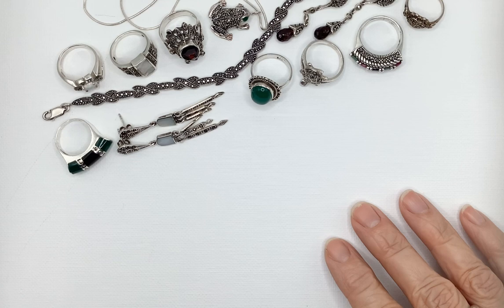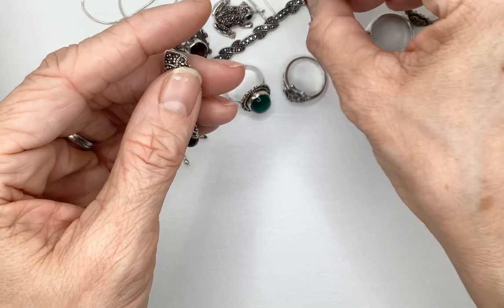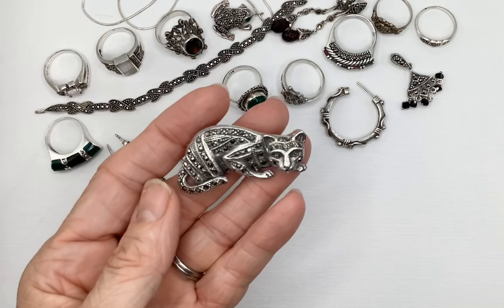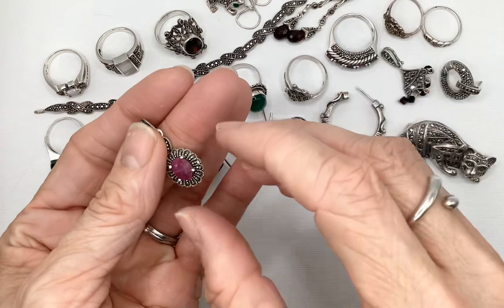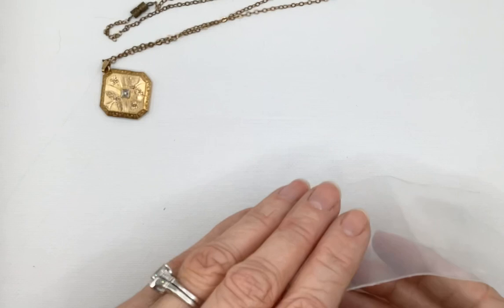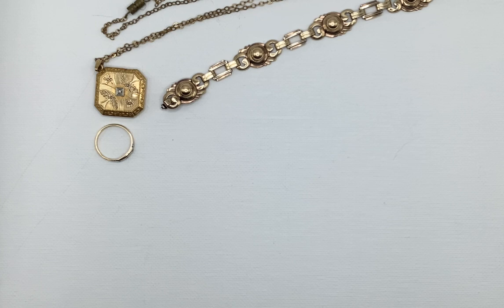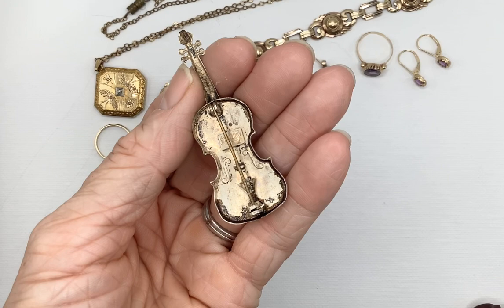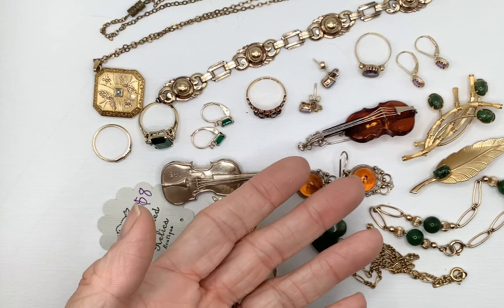The Best Shopgoodwill 925 Sterling Silver Marcasite Jewelry Unbagging-Totally Worth The Money! (002)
As you will see in this video, I am still figuring out the whole logistics while filming these Cherished Relics Boutique YouTube videos.  My hope is that it will get easier and I will get more confident with each new video I create. This video focuses on showing the complete Marcasite 925 Sterling Silver Lot that I won the auction for on ShopGoodwill.com. This vintage jewelry lot is packed with absolute gorgeous jewelry finds. So to me that makes this purchase totally worth￼ it. CORRECTION: In the video I accidentally referred to￼ my favorite￼ earrings that I kept as￼ “mother of pearl”.  Of course, that was incorrect￼, they are inlaid with “abalone”￼. The second half of this video, I show several antique and vintage heirloom family jewelry items￼ that I absolutely cherish. The last portion of this video, I share some thrifted stunning jade and gold filled vintage items that all coordinate beautifully together.

My name is Curry, and I own an antique booth that can be found at E.N. Miller Antique Mall in Verona, PA near Pittsburgh, Pennsylvania. I have enjoyed the challenges that come from creating my own antique booth space. Spending time shopping for inventory, cleaning/repairing/researching/pricing items, and designing interesting displays has been an awesome experience. I have especially liked getting to meet new people in the field that have so much knowledge to share. That being said, although sales overall in my antique booth have been quite successful, I have found that my beautiful antique/vintage costume jewelry does not sell as well as it could. I made the decision to pull out of my booth all of my antique/vintage jewelry because I believe it will sell more successfully on-line in my Cherished Relics Boutique eBay store. I hope you enjoy joining me on this jewelry thrifting adventure in search of more "diamonds in the rough" jewelry to be sold on-line or given as gifts or possibly to be kept and enjoyed myself.

HELPFUL LINKS AND INFORMATION

Search on YouTube for my “Cherished Relics Boutique” Channel

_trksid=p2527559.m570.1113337